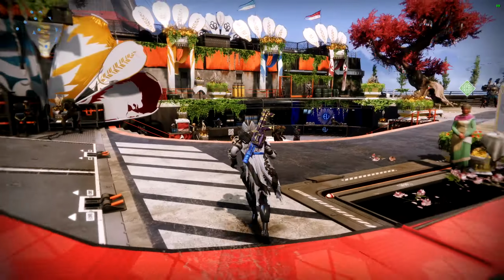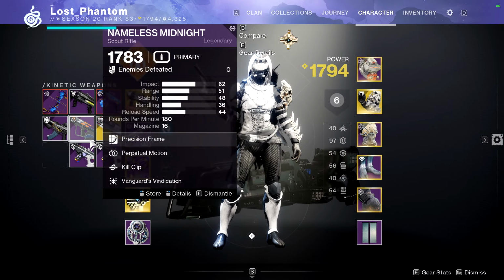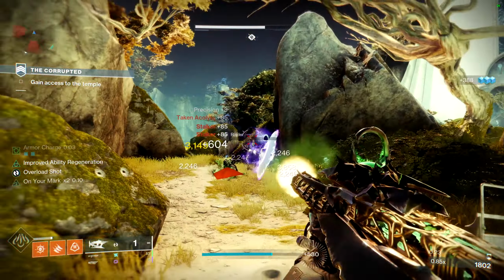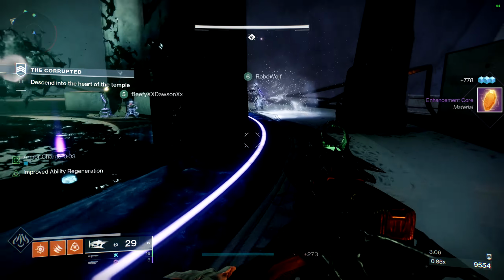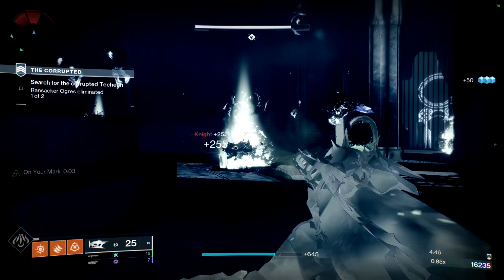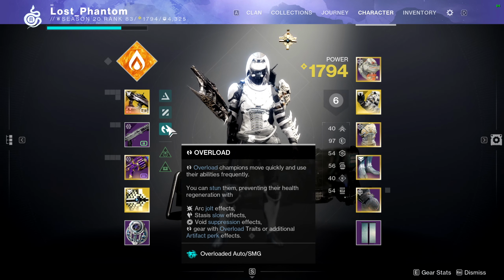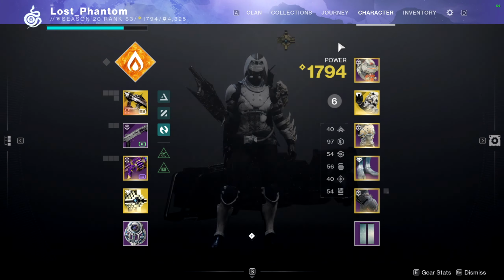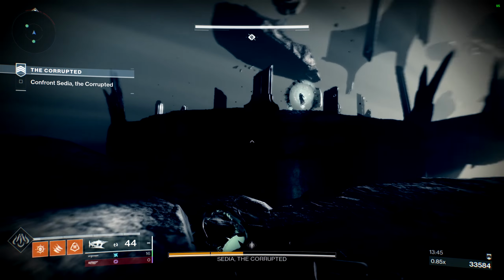Progression to Tier 100 - Destiny 2: Pt.1